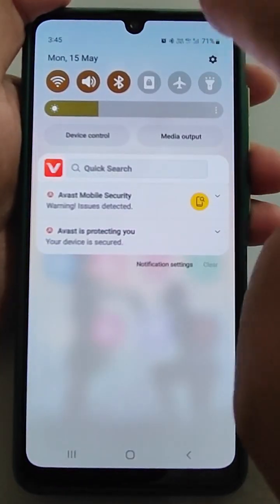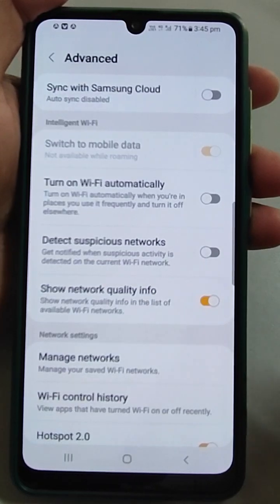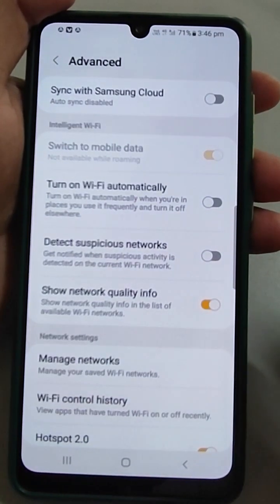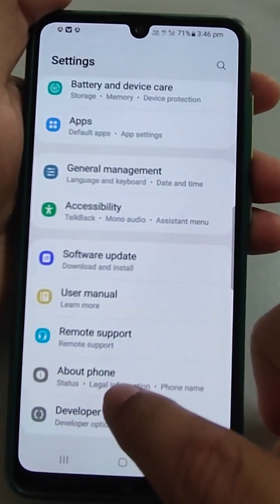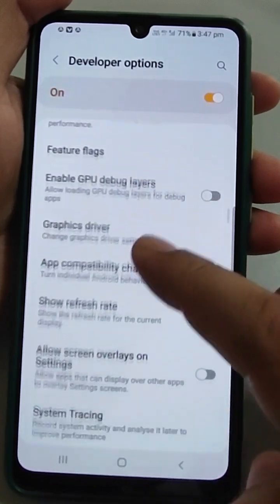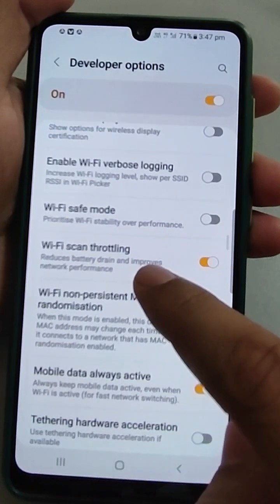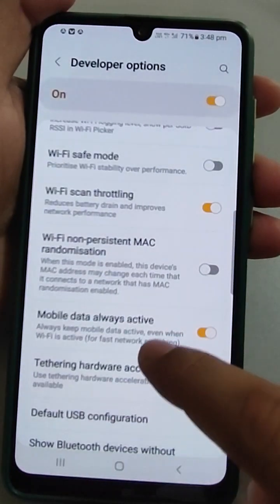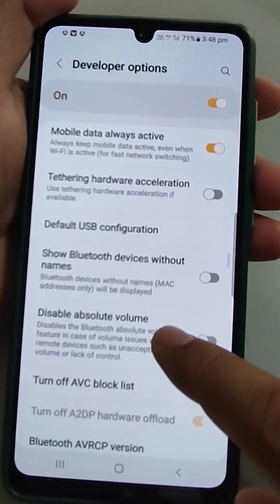secret wifi advance settings on Samsung Phone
Welcome to our YouTube video on secret Wi-Fi advanced settings on Samsung phones! In this tutorial, we will guide you through the advance features and settings that can enhance your Wi-Fi experience on your Samsung device. By accessing these advanced options, you'll be able to optimize your Wi-Fi connectivity, improve signal strength, and troubleshoot common network issues. Join us to discover the secrets of maximizing your Wi-Fi performance on Samsung phones!

How can I access the Wi-Fi advanced settings on my Samsung phone?
What are the benefits of adjusting the Wi-Fi advanced settings?
How can I improve my Wi-Fi signal strength using these hidden features?
Are there any specific settings that can help troubleshoot Wi-Fi connectivity issues?
Can you provide step-by-step instructions on adjusting the Wi-Fi power-saving mode?
What are the recommended advanced settings for a smoother streaming experience?
How can I prioritize Wi-Fi networks or set up a preferred network list?
Are there any settings to avoid Wi-Fi interference from other devices?
Can I adjust the channel width or frequecy band for better Wi-Fi performance?
Are these secret Wi-Fi settings available on all Samsung phone models?